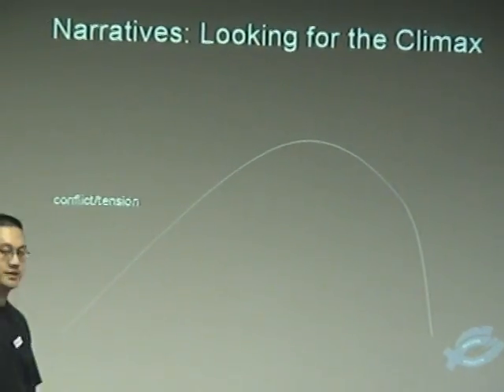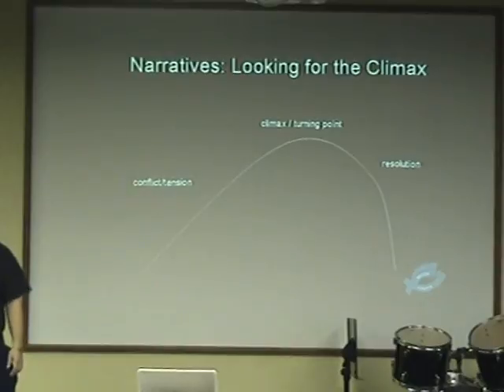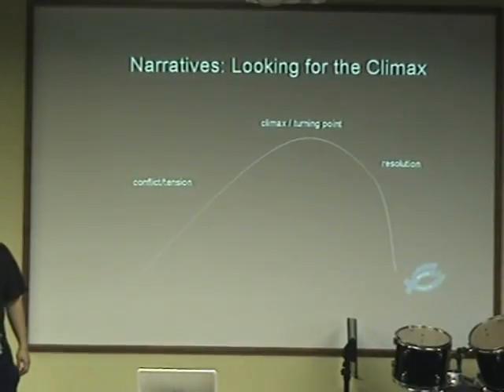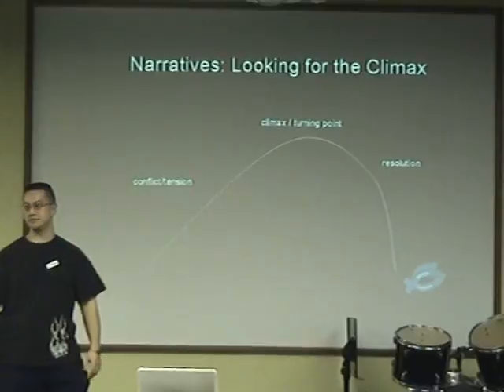TC2008 Captain Training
How to read & Understand the Bible?
Alvin Lau